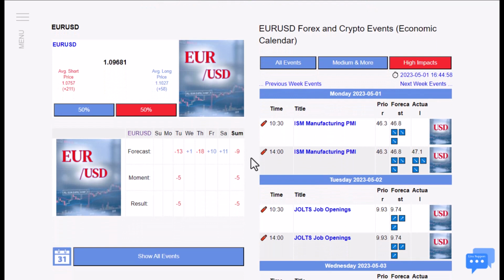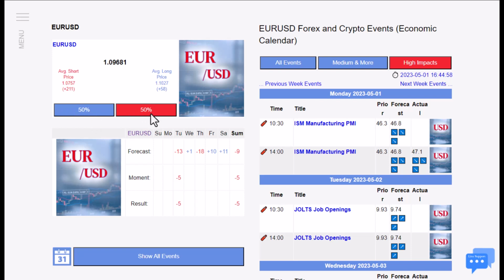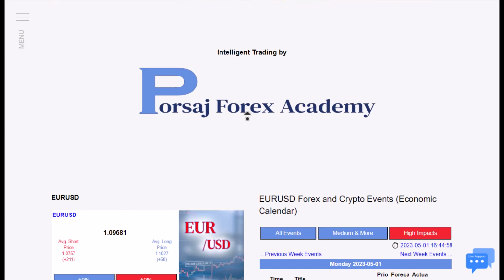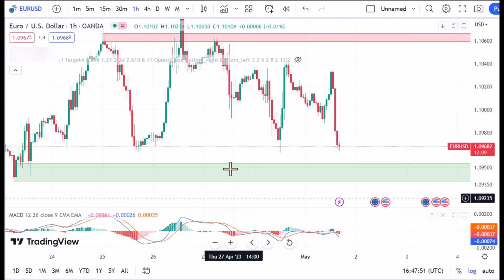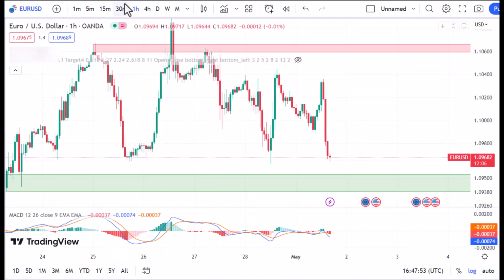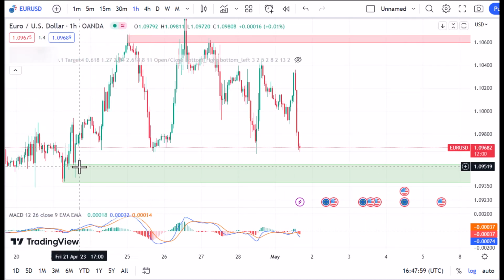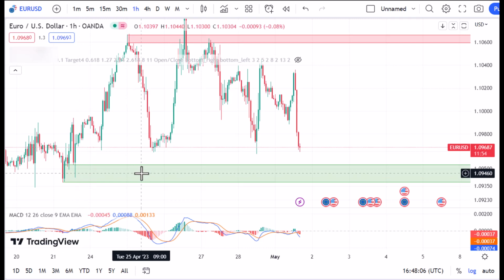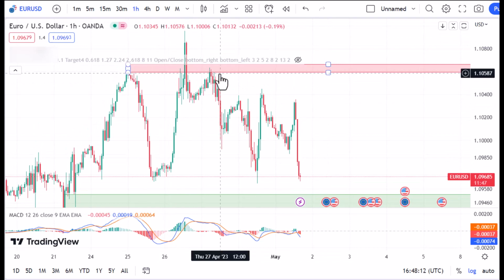EURUSD 2023/05/1 Forex Signal - Today Analysis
EURUSD 2023/05/1 Signal

Indices Analysis: DXY
Gold Analysis: XAUUSD
Silver Analysis: XAGUSD
Bitcoin Analysis: BTCUSD TRXUSD DOGEUSD BNBUSD ETHUSD SUIEUSD SUIE